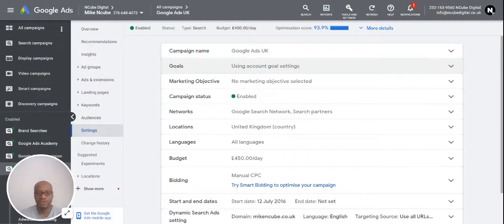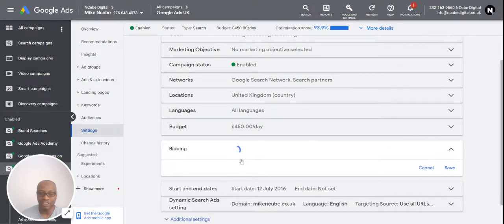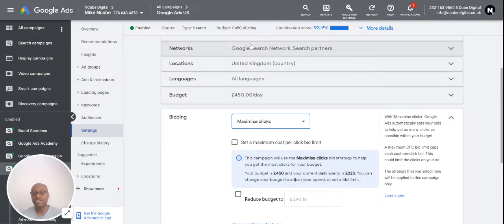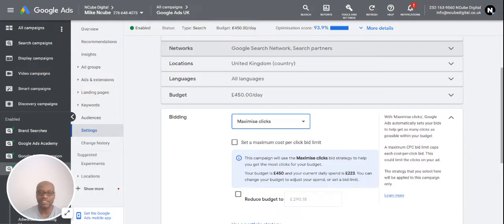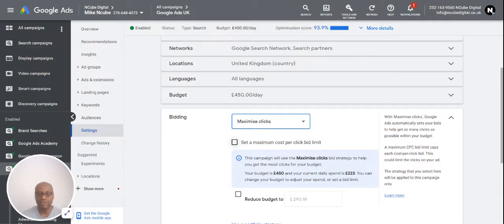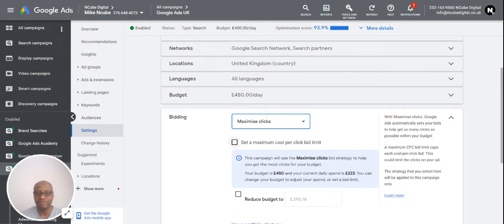When To Use Maximise Clicks Bid Strategy?